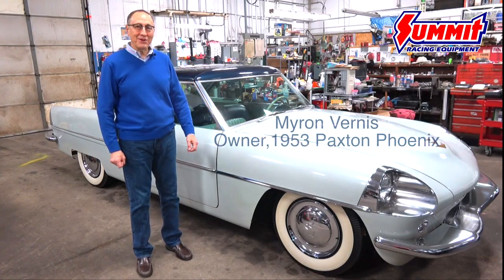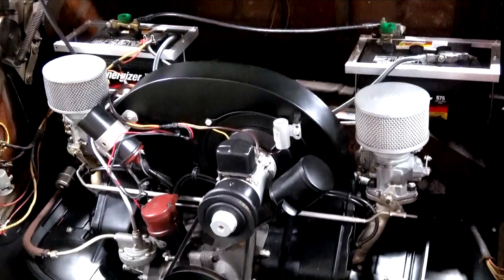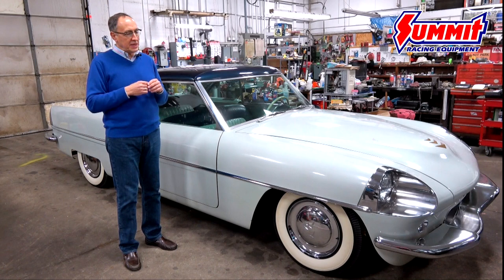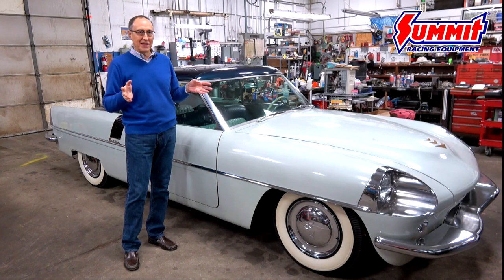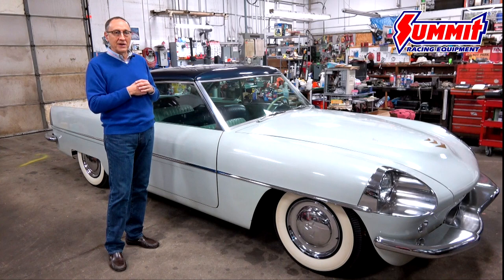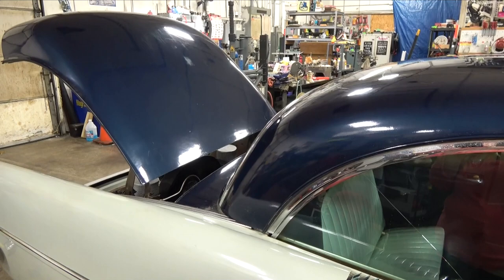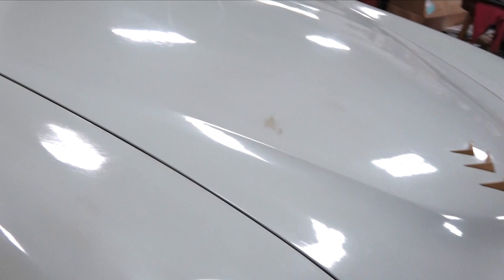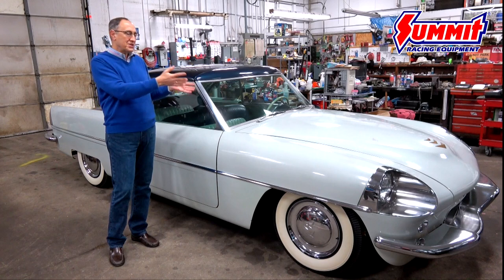Myron Vernis' 1953 Paxton Phoenix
Myron Vernis gave Summit Racing a closer look at this one-off, Brook Stevens-designed, Paxton Phoenix with less than 800 original miles on its custom chassis.

Myron tells us the history of Robert Paxton McCulloch's attempt at the grand-touring steam-engine car.